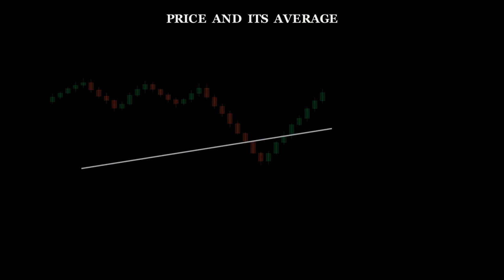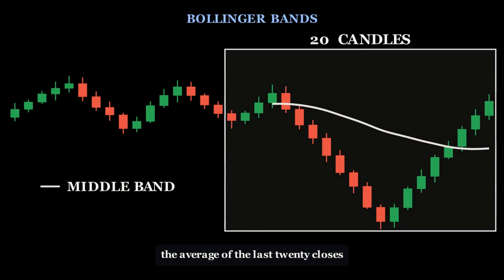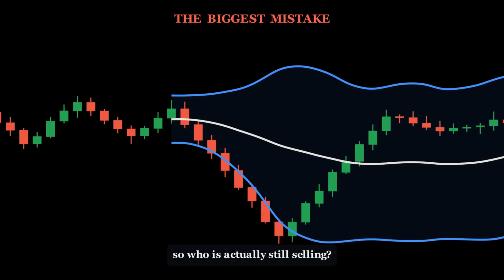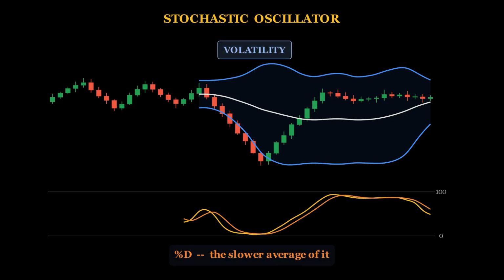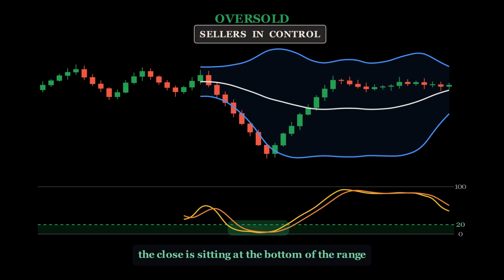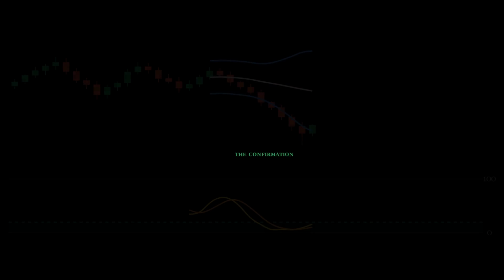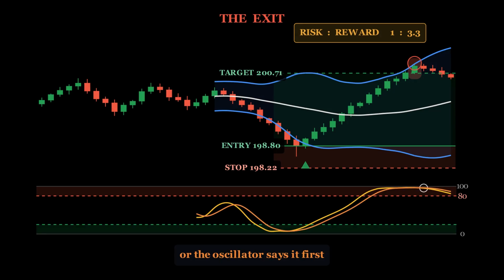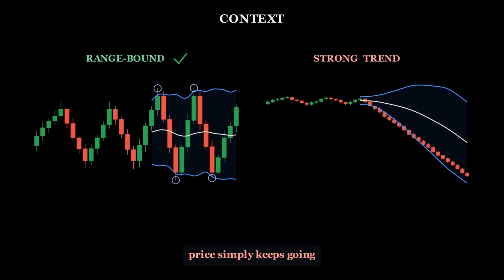Mastering Mean Reversion: Trading with Bollinger Bands and the Stochastic Oscillator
This video provides a comprehensive tutorial on the "Mean Reversion" trading strategy, which operates on the principle that prices will eventually return to their historical average after moving too far in one direction. It breaks down how to combine two powerful indicators—Bollinger Bands and the Stochastic Oscillator—to identify high-probability reversal points while avoiding common beginner traps.

​Key Takeaways:

​The Core Concept: Price doesn't move in a straight line forever. It expands away from its average and eventually contracts back toward it (Mean Reversion).

​Bollinger Bands (Volatility): These bands measure how far the price is from its 20-period average. The video highlights a major beginner mistake: assuming that a price touching the lower band is an automatic "buy" signal. The bands only show that a price is overextended, not that a reversal is imminent.

​Stochastic Oscillator (Momentum): This indicator measures momentum on a scale of 0 to 100. A reading below 20 indicates an "oversold" market where sellers are in control, but it requires a specific signal—the faster %K line crossing above the slower %D line—to confirm that buyers are stepping back in.

​The 3-Step Entry Strategy: A buy trade is only triggered when three conditions align: the price hits the lower Bollinger Band, the Stochastic is under 20, and the %K line crosses above the %D line.

​The Exit Strategy: The trade is closed when the price reaches the upper Bollinger Band, or if the Stochastic goes above 80 and the %K line crosses back below the %D line (indicating fading bullish momentum).

​Market Context is King: The strategy is strictly for range-bound (sideways) markets. Applying it during a strong uptrend or downtrend will result in false signals and losses.